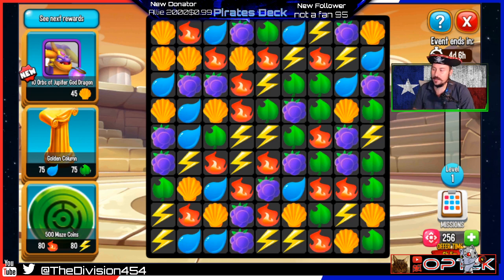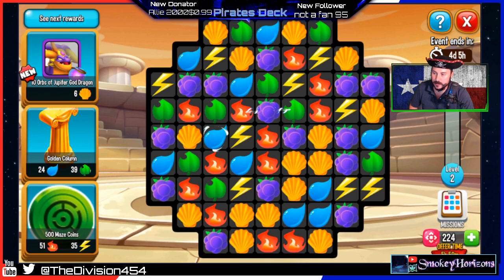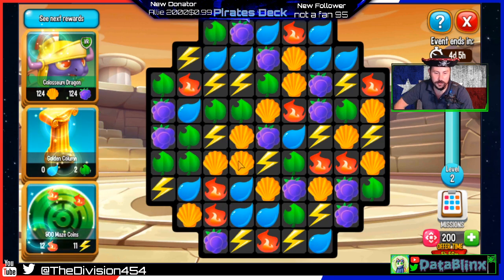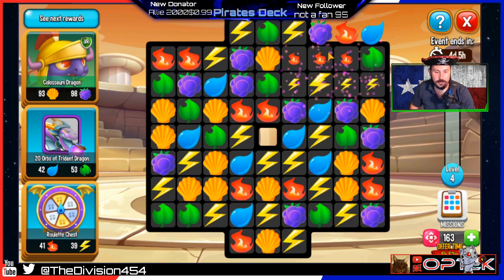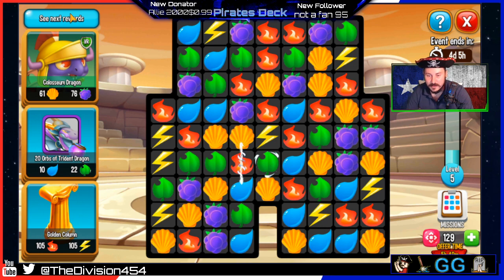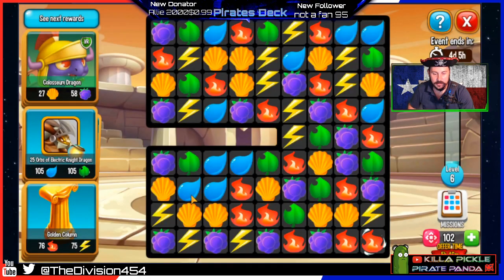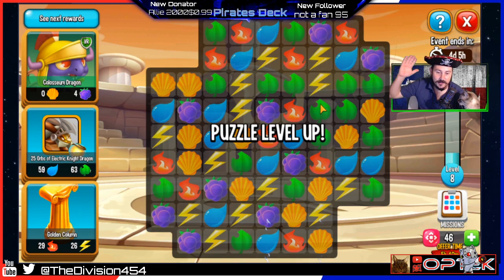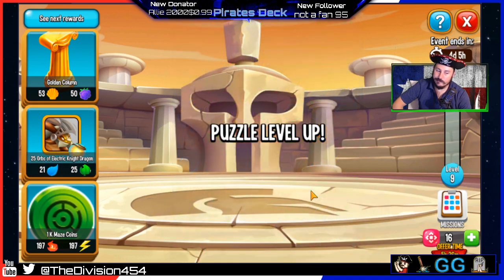Dragon City: Bought a Bunch of Puzzle moves 200 MOVES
I bought a Bunch of Puzzle Moves . Literally the title of the purchase lol..

the comment with most likes that picked a name for my 1st Heroic Will be the name of my dragon. Ill pick a name Tommorrow

Live on Twitch, Youtube, and Mixer Same time When I go live now Type !links on Live stream to get all the links.
💯Shoutouts to Channel Members who hit Join you'll see their banner scroll on my Screen.

🤑 CLICK THE "JOIN" BUTTON FOR CUSTOM EMOTICONS IN CHAT TO BE BETTER!

 This link will take you Straight to Join for Emotes and get a Customer Banner on the Screen during the whole Membership!!

🔱 TALK WITH OTHER PIRATES AND BECOME IMPORTANT:
Add me For Discord Link 👉IGN: TheDivision454#8701 Discord

 Link to Channel Updated 5/6/19